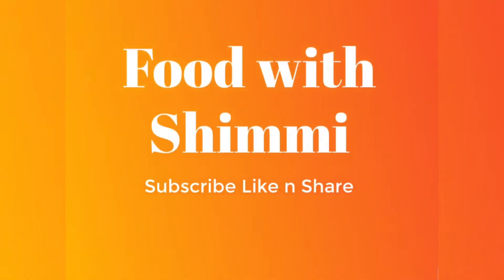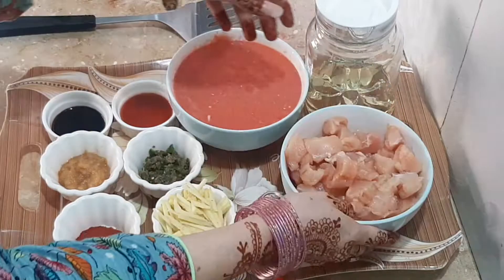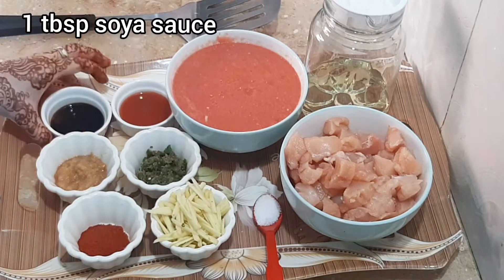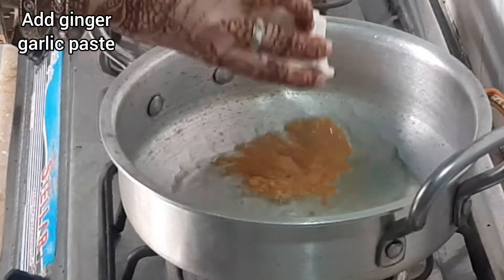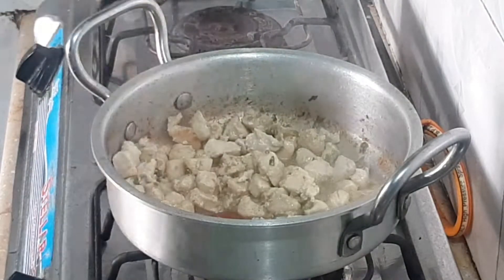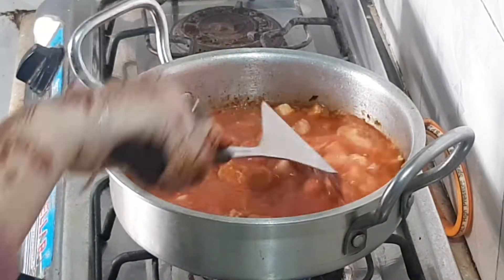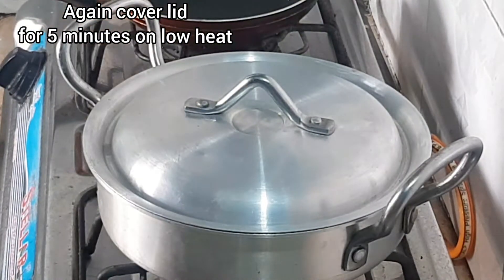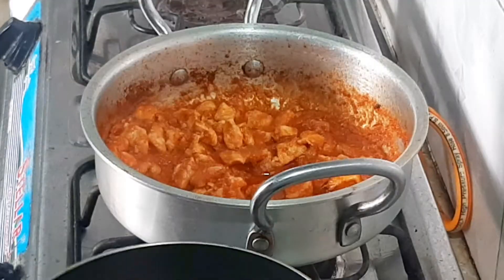Chicken Ginger Recipe | Restaurant style chicken ginger |by shumaila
Hello viewers,
I m sharing an authentic recipe of chicken
ginger restaurant style. so that u could try
this recipe at home...
This is one of my favourite recipe of chicken..
Try this recipe & feed back me... how it turned out?